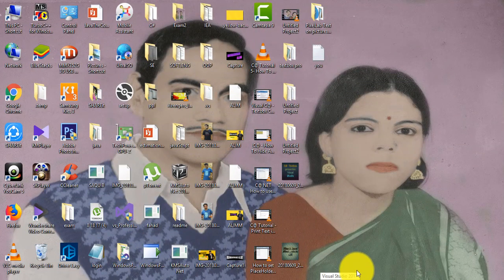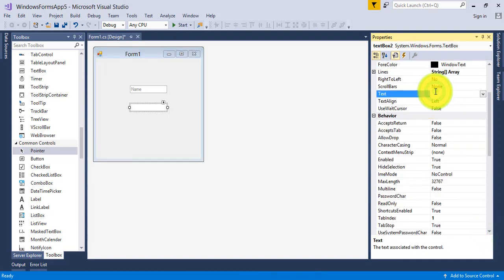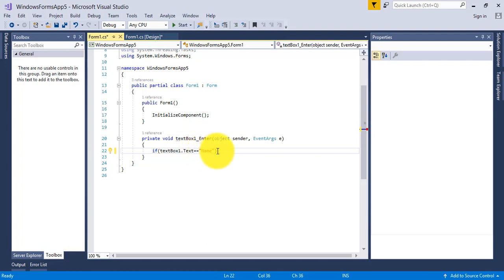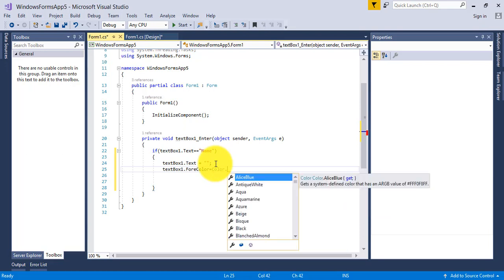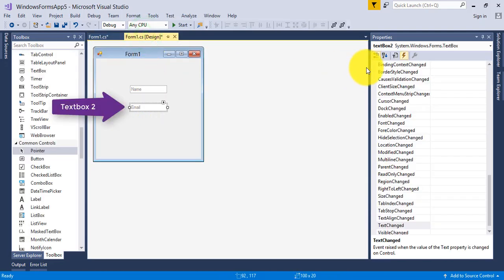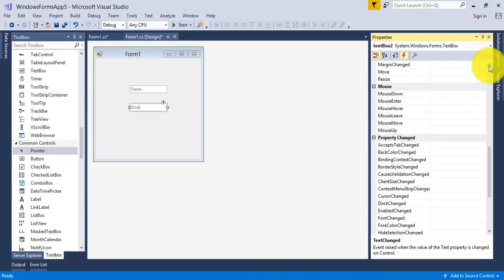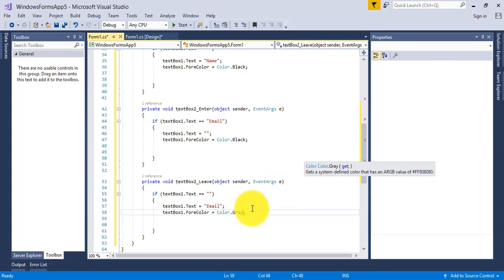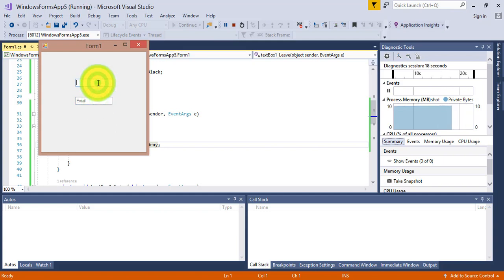PlaceHolder in C# Windows forms Application (Visual Studio)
In this tutorial i explained how to add place holder to a textbox in C# programming language for windows form application using .NET framework.